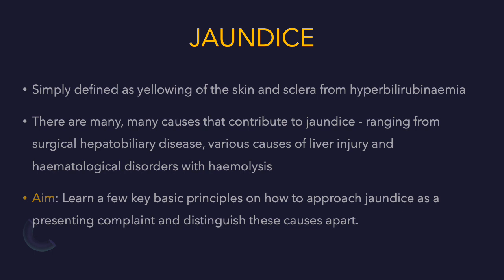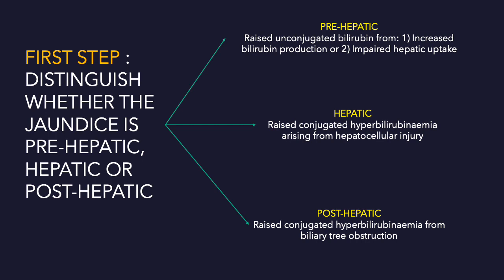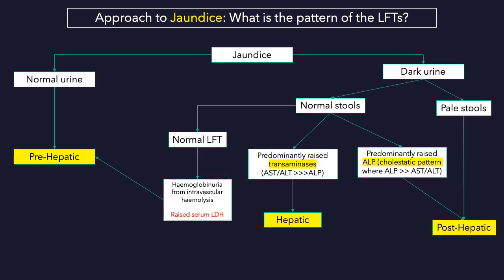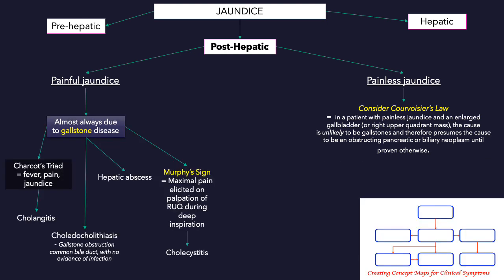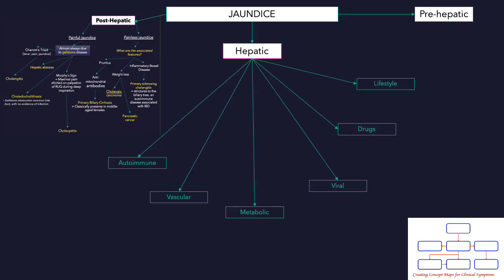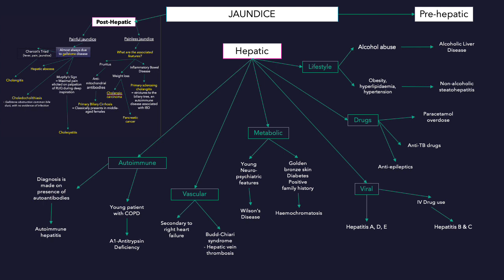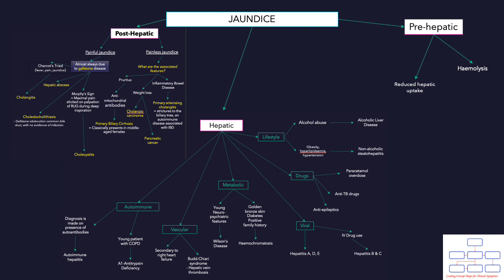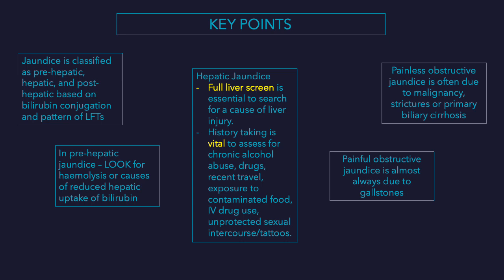Concept Maps: Approach to '' A Patient with Jaundice ''